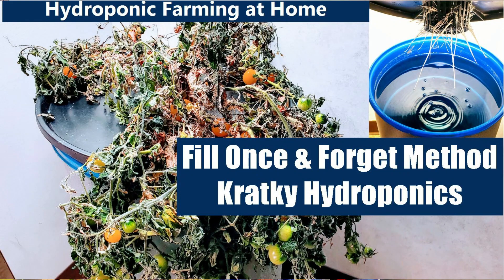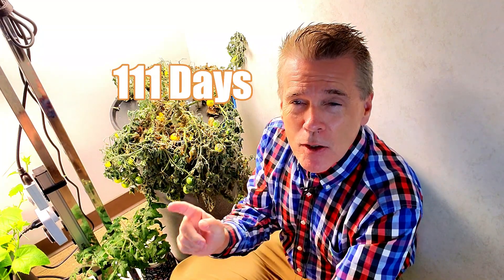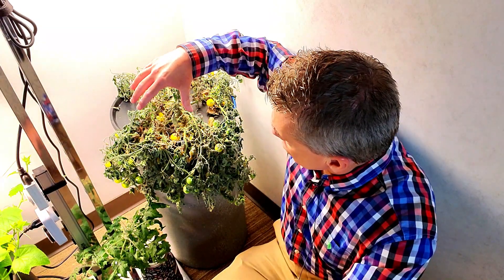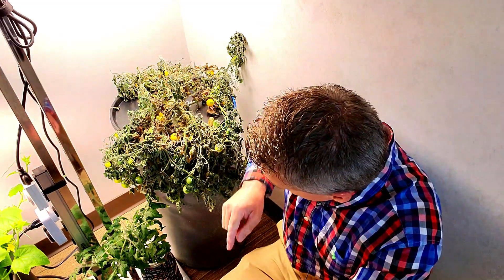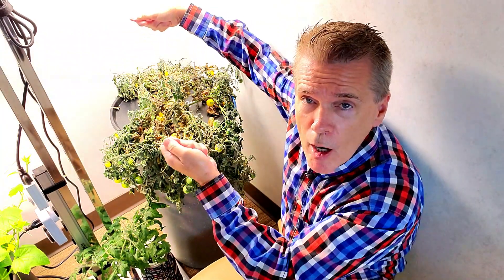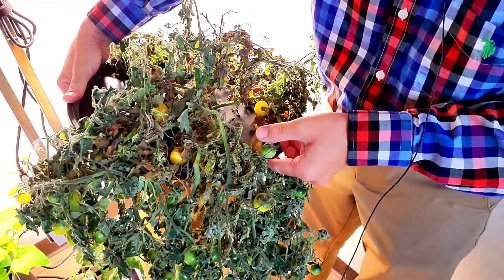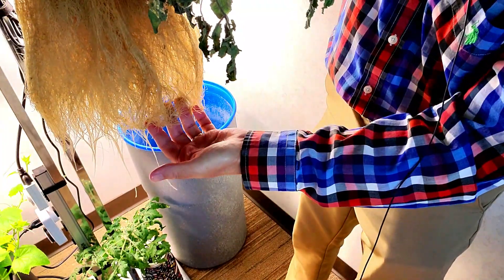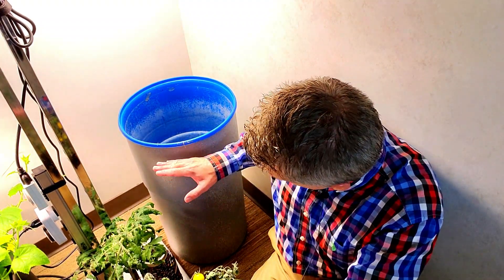HYDROPONIC FARMING AT HOME - KRATKY METHOD FILL ONCE AND FORGET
Hydroponic Farming at Home?  Improve your hydroponic systems and grow lights before going full scale.
Tomato plant shown is a micro dwarf Golden Harvest tomato plant, using a 14 gallon food safe drum.  Kratky Method hydroponics technique for fill and forget, or fill once and forget, were the grow method.  Cloning or growing from cuttings will reduce time to harvest.  It is amazing how many plants can be cloned.  The Kratky method of non-circulating hydroponics will save you from the associated expense of aeration or water pumps, but recirculating hydroponics has an advantage too.

Black Magic Grow Pail

AeroGarden Sprout

2" Net Cups

2" Neoprene Cloning Collars